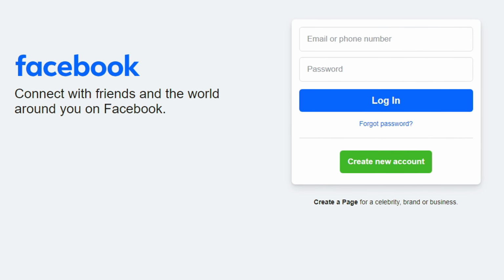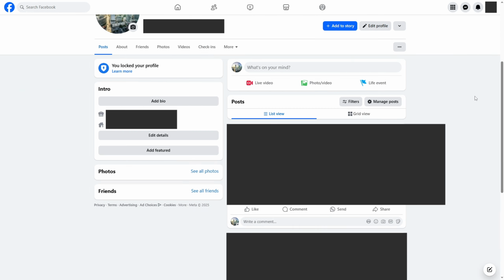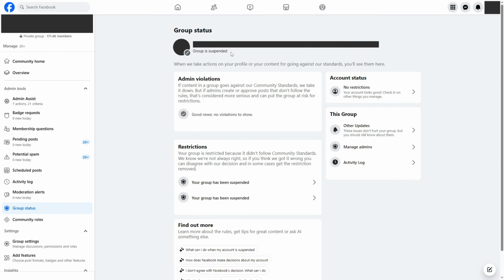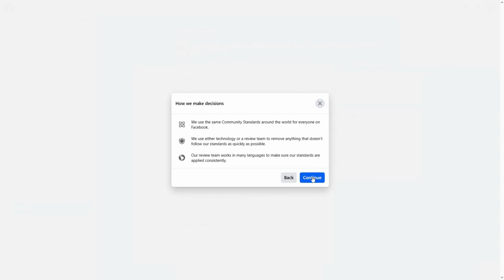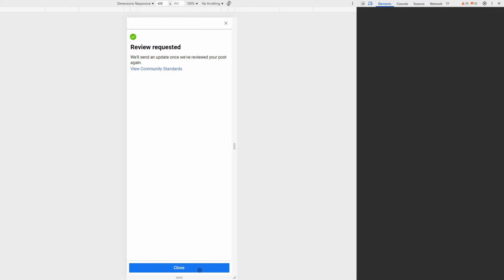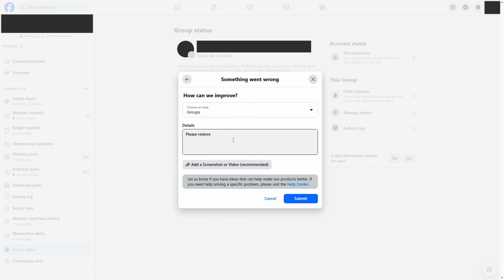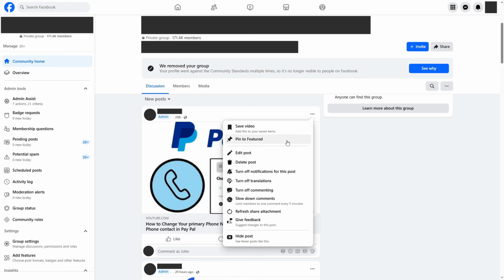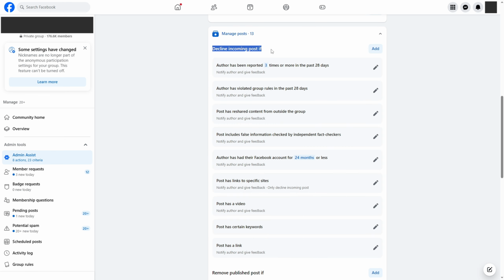How to FIX "Group is Suspended" on Facebook 2026 (BEST WAY) How to Restore Facebook Group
In this video, I will show you how to FIX "Group is Suspended" on Facebook. You will learn how Restore Facebook Group Suspended and how to fix "We Removed your group" on Facebook.

Timecodes:
00:00 Introductions
00:42 1 step - Review Request and Rechecking the Facebook Group
4:07 2 step - Send a Report to Facebook Technical Support